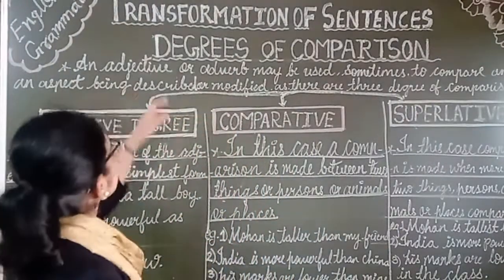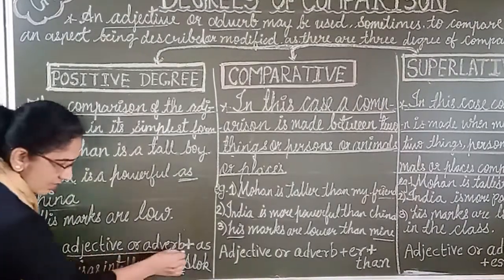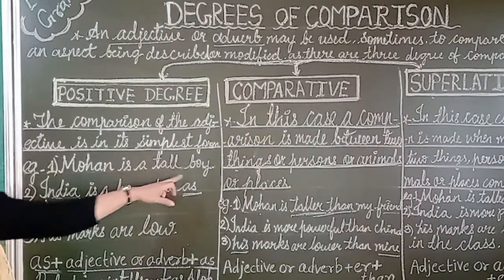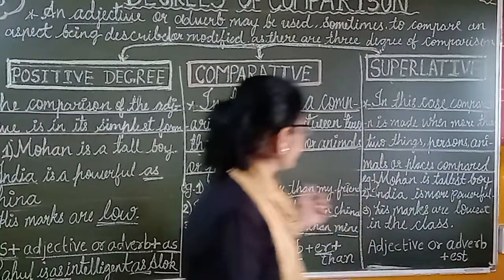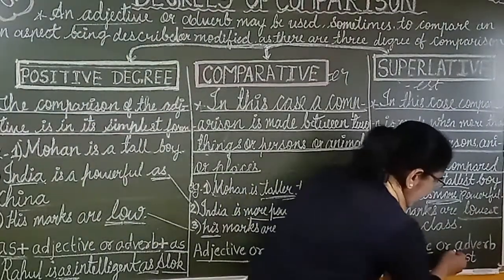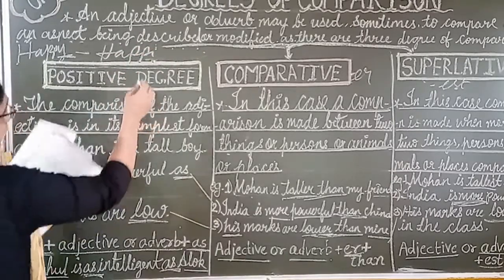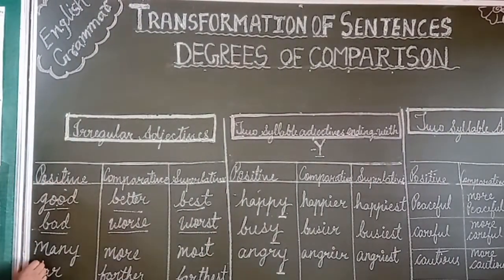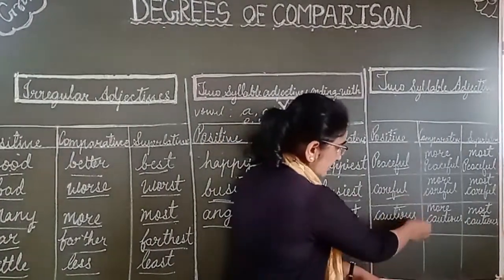Grammar| Transformation of sentences | Degrees of Comparison